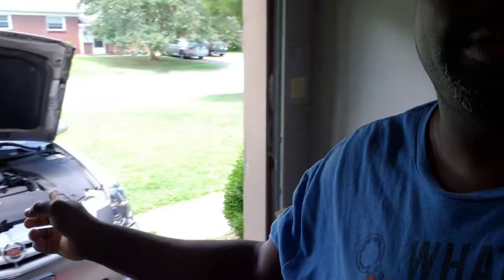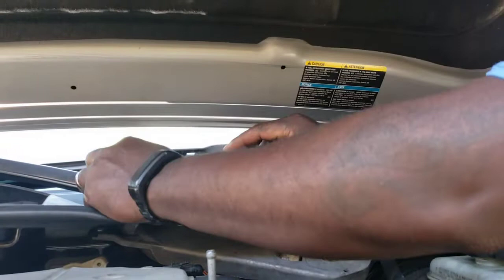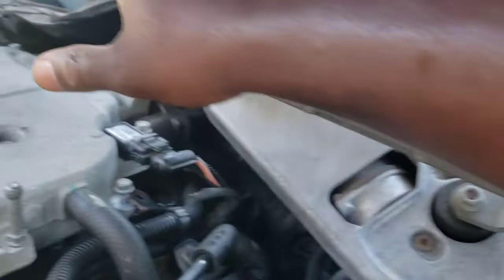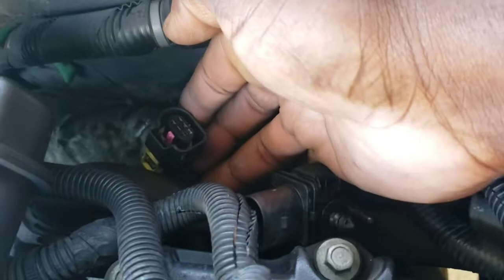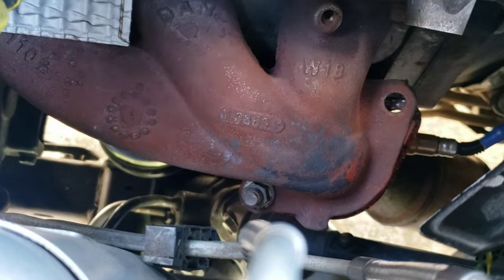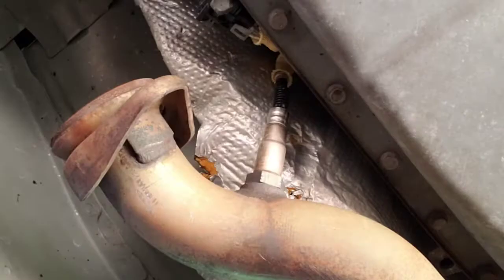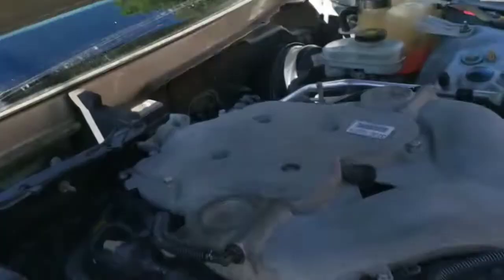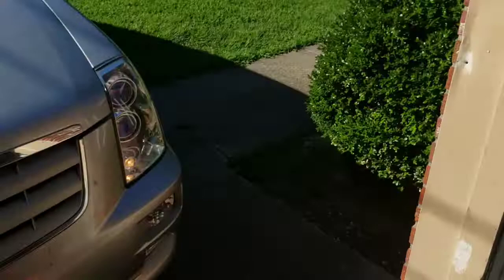HOW TO REPLACE YOUR DRIVER SIDE CATALYTIC CONVERTER ON YOUR 06 CADILLAC STS V6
So today I'm going to talk about how to remove your catalytic converter on your 2006 Cadillac STS on the driver side I want to show you step-by-step how to remove the Cadillac converter taking apart and putting it back in. Enjoy let me know what you think.
Here the link for catalytic converter from Ebay.